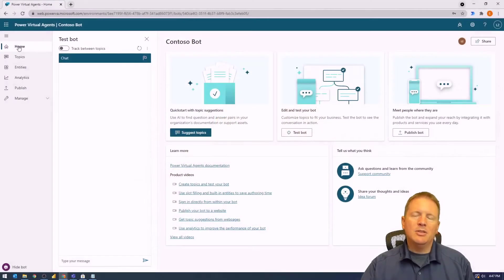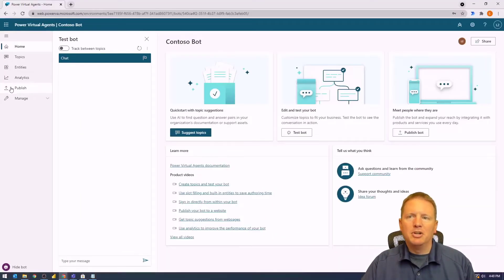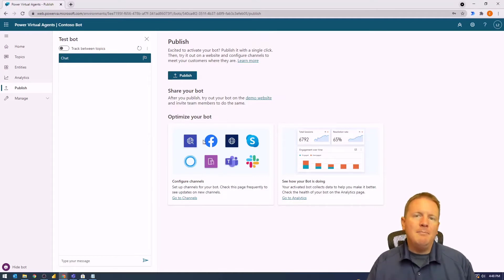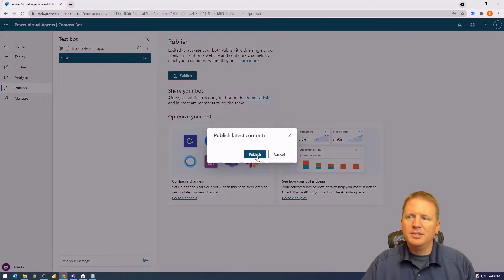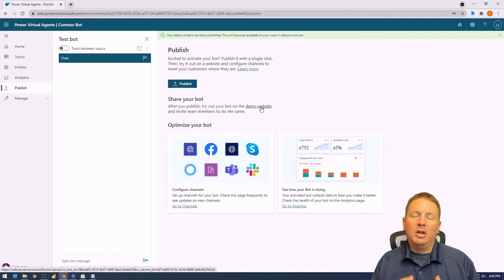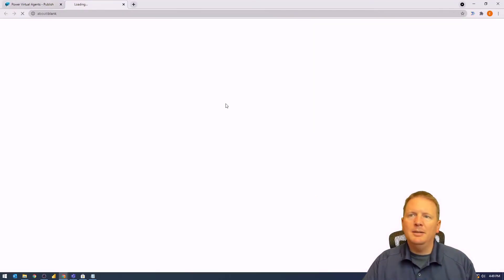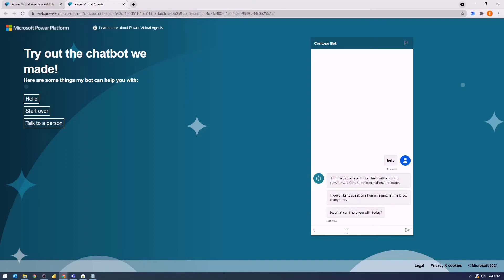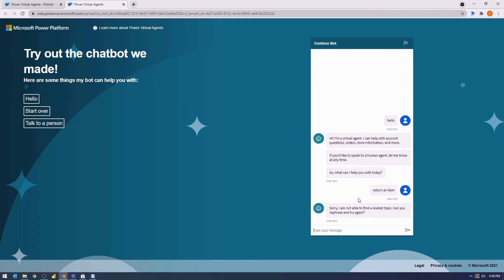Publishing Your Chatbot in Power Virtual Agents [Demo]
Power Virtual Agents empowers subject matter experts to build intelligent conversational bots, using a guided, no-code graphical interface. In this video you will learn how to publish your bot and share a demo site with your colleague to test your work.

👍 If you enjoy this video and are interested in formal training on Power BI, Power Apps, Azure, or other Microsoft products you can use my code "Devin30" at check out when purchasing our On-Demand Learning classes to get extra 30% off